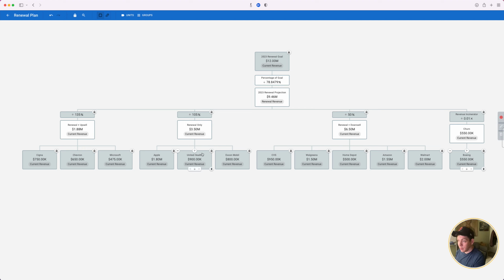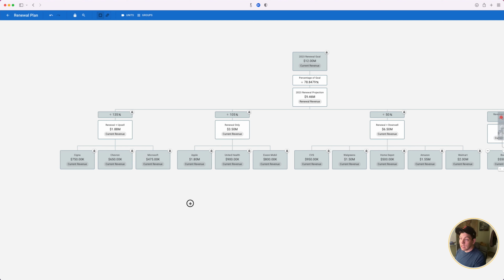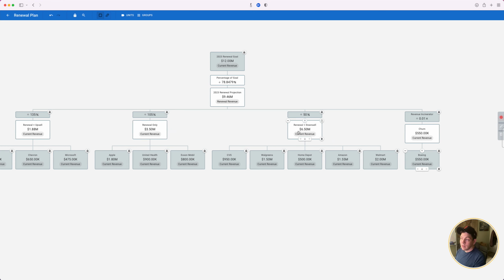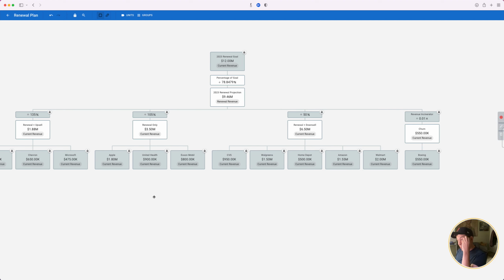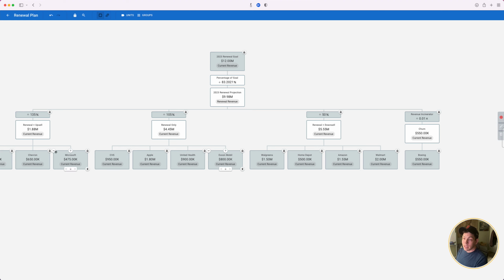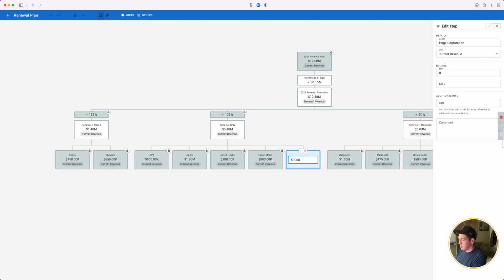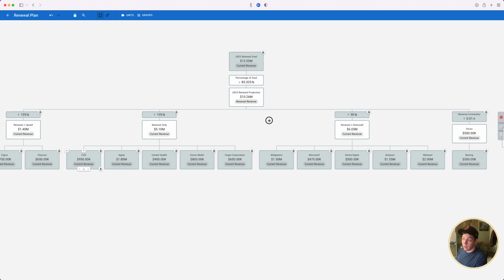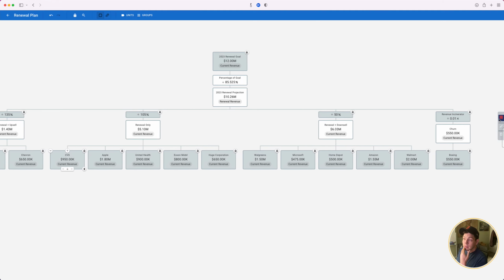Drag & Drop Account Management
What if a Kanban board did custom math, in a useful way?